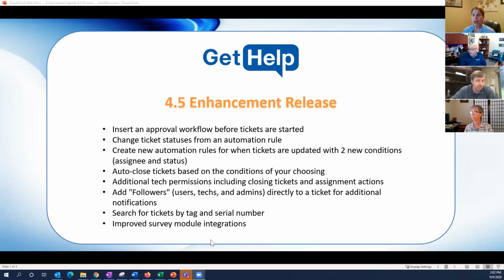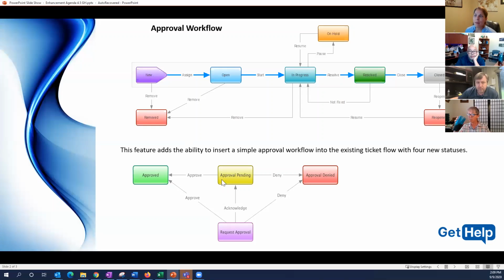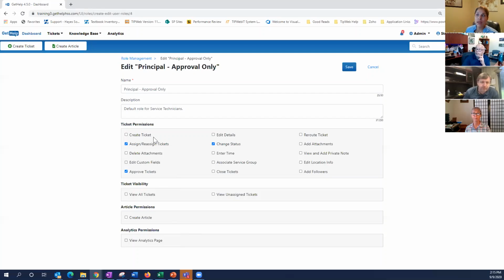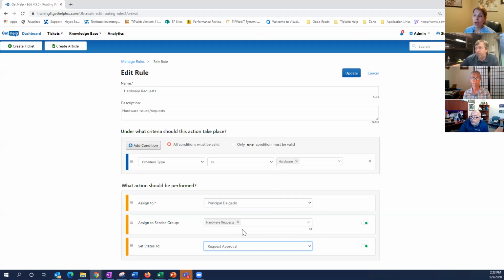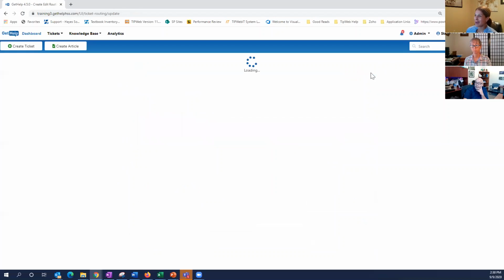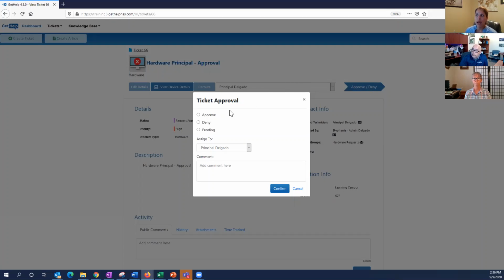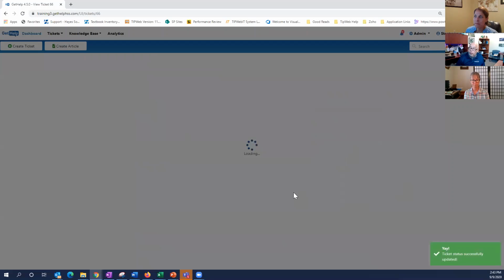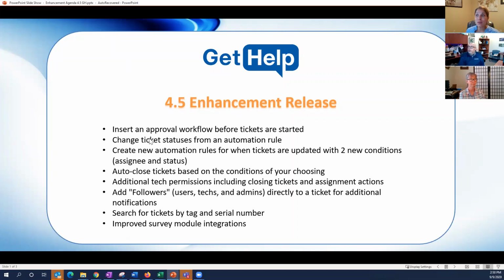GetHelp 4.5 Release Live recording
Participants were walked through the latest features just released with 4.5.

• Insert approval workflows before tickets are started
• Add automation for when tickets are updated
• Auto-close tickets (change status by automation)
• Add "Followers" directly to a ticket for additional notifications
• Search for tickets by tag and serial number
• Expanded Technician permissions
• Improved survey module integrations